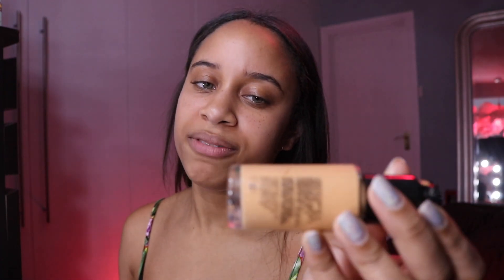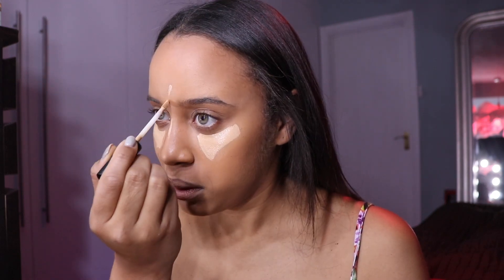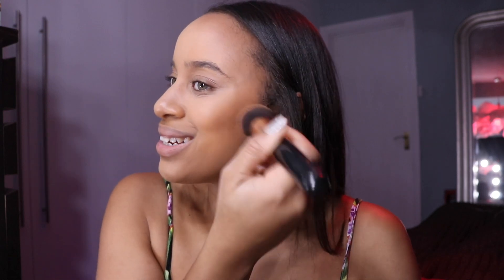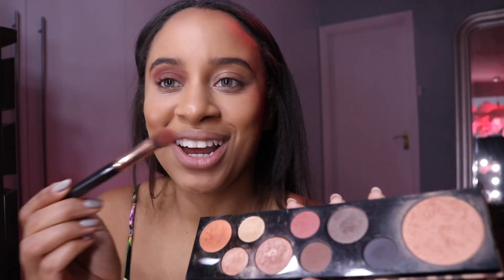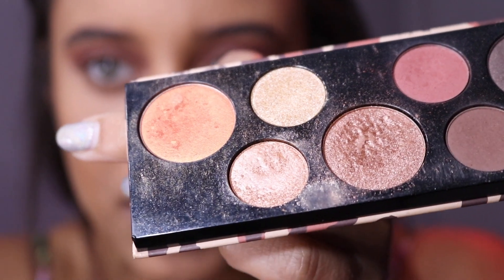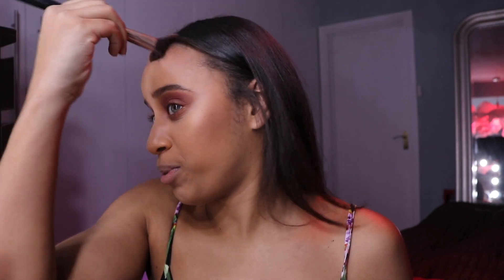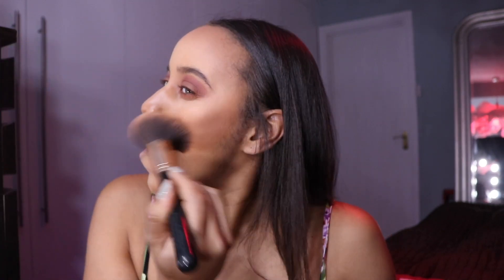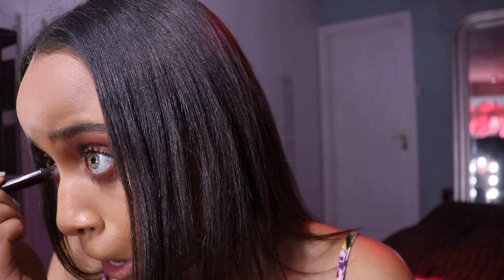Green Eyes with Dark Pink Eyeshadow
I enhanced my green eyes using the MAC Mischief Minx Eye Palette.
If you want to know any of the products I used please ask me.

Fayola